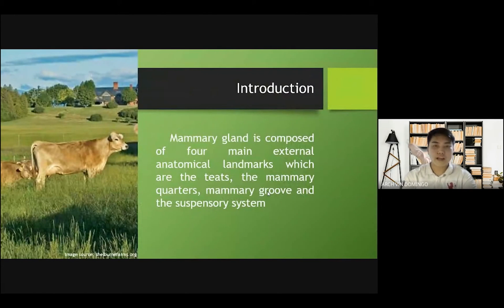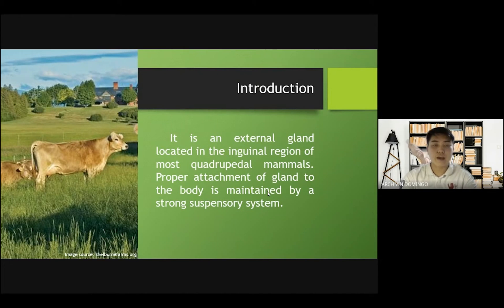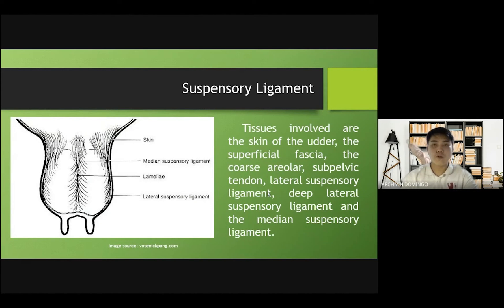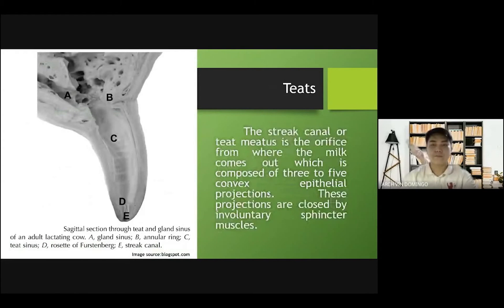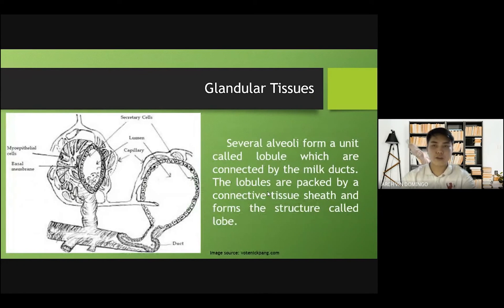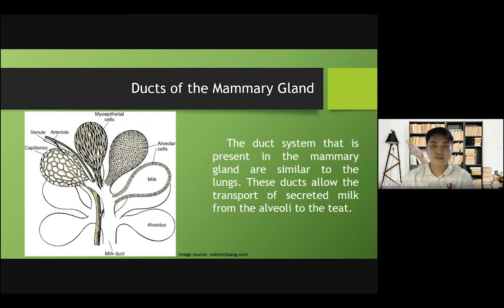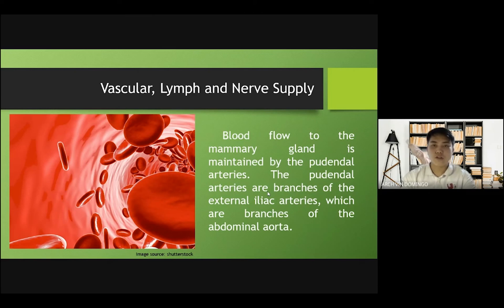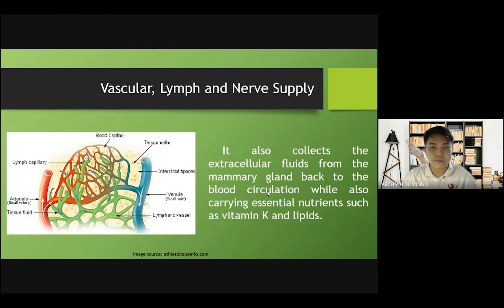VET ENDO | Mammary Gland: Anatomy & Physiology | Student Output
In this video, Mr. Arch Vin Domingo, a 4-DVM student, gives an introduction to the anatomy and physiology of the mammary glands.